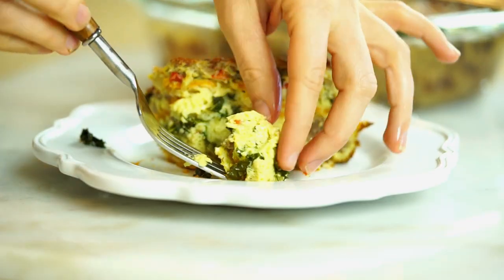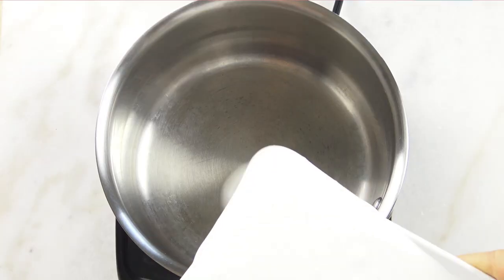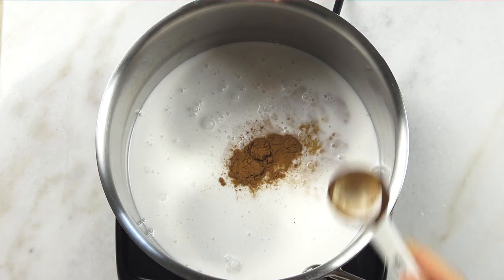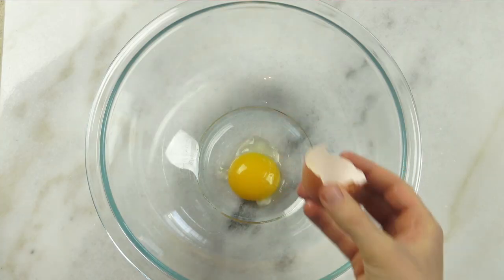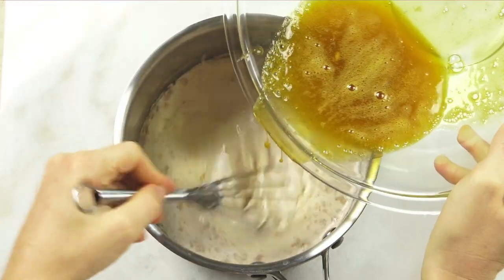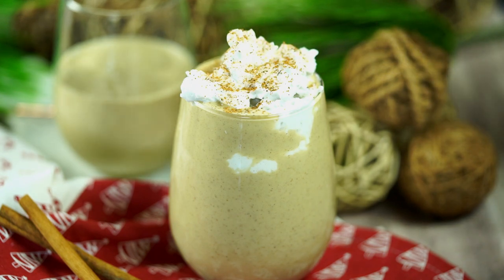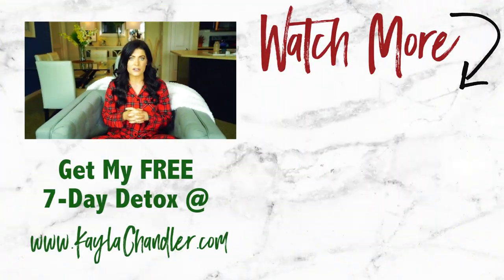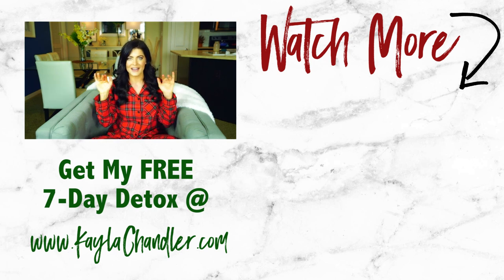How to Make Eggnog (Dairy Free, Paleo, Gluten Free) | Healthy Holiday Recipes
PAID RESOURCES FROM KAYLA:
★ 21-Day Body Reset Program (Meal Plans, Supplement Plan, Sugar Detox, etc.) (avg. weight loss is 4-7 lbs in the 1st week)

Note:  I've also provided a low carb alternative to the maple syrup for those of you on a keto-low carb diet.

PRODUCTS USED IN THIS VIDEO:

Canned Full-Fat Coconut Milk
Pure, Organic Maple Syrup
Birch Xylitol (low carb alternative)

SEEN ON ME:

Red Christmas PJs (only $15)

WANT TO WORK WITH ME ONE-ON-ONE?

I’m now accepting a limited amount of clients for consultations where I design a personalized health and supplement plan for you.

I specialize in the following areas:

- Adrenal Fatigue
- Weight Loss
- Sluggish Metabolism
- Hormonal Imbalances
- Acne
- Food Allergies/Sensitivities
- Autoimmune Diseases
- Candida Overgrowth
- Uncontrollable Sugar & Carb Cravings
- Lack of Energy
- Leaky Gut

xoxo Kayla
~Certified Holistic Nutritionist